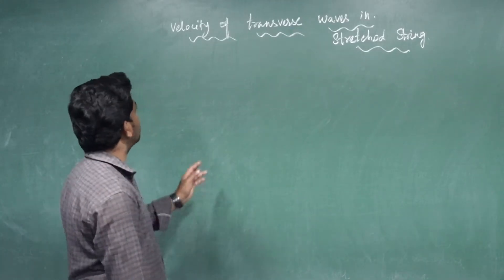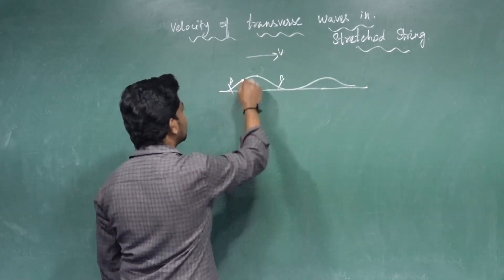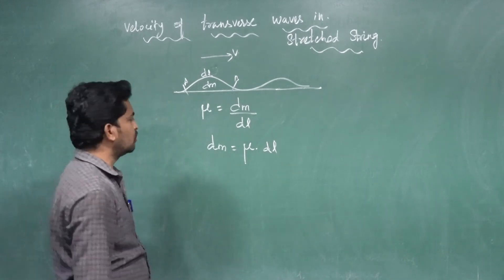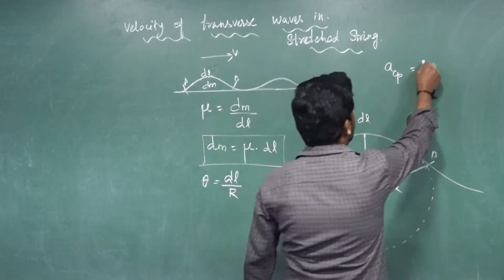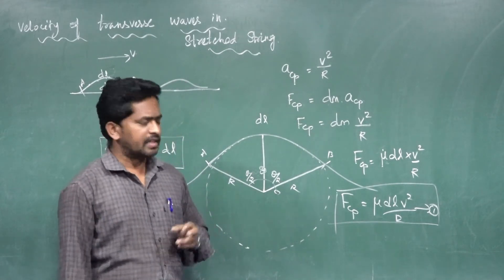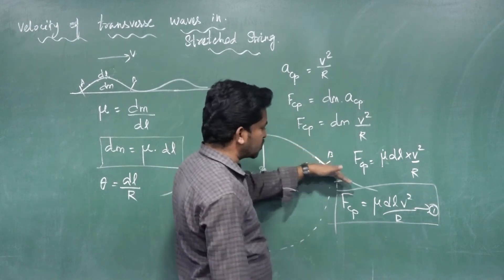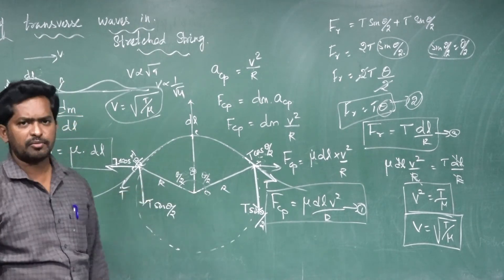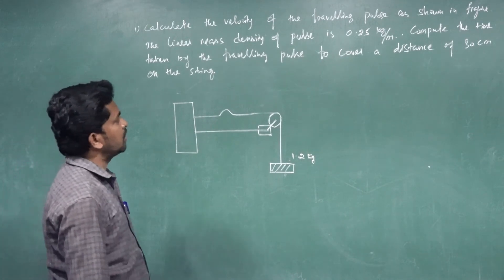XI-PHYSICS VELOCITY OF TRANSVERSE WAVES IN A STRETCHED STRING PRESENTED BY S. SANKAR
XI-PHYSICS VELOCITY OF TRANSVERSE WAVES IN A STRETCHED STRING
PRESENTED BY S. SANKAR